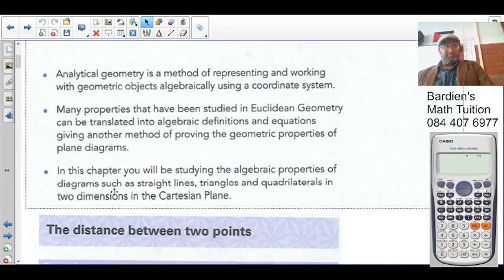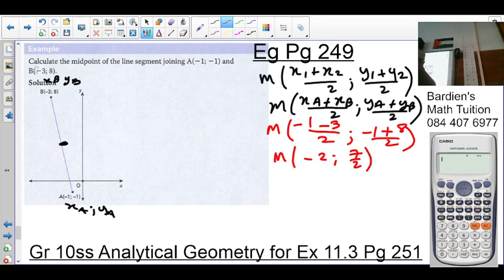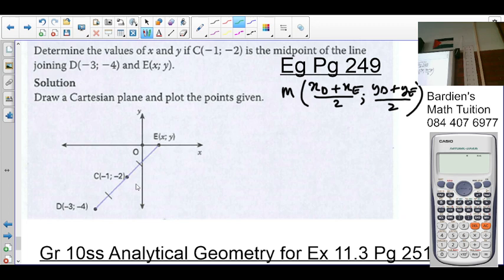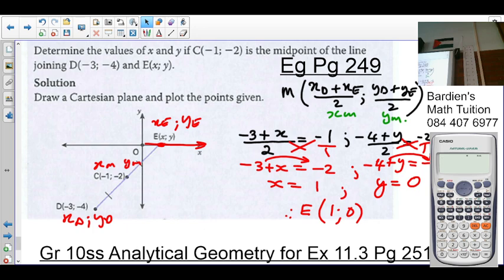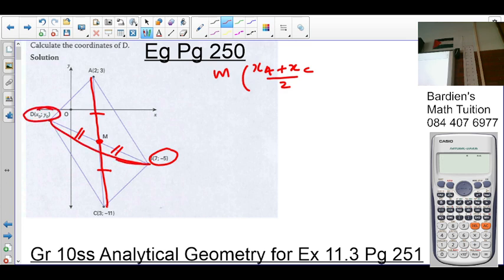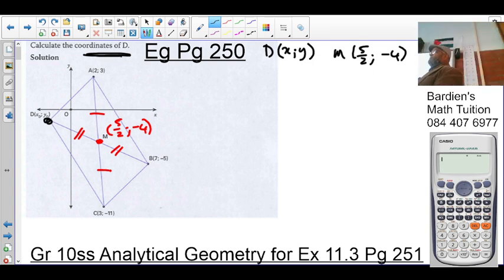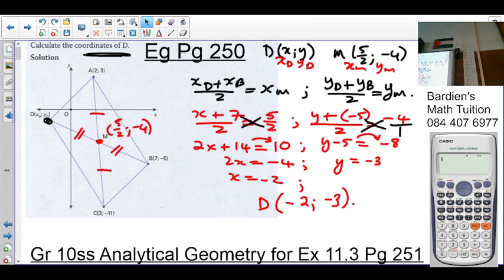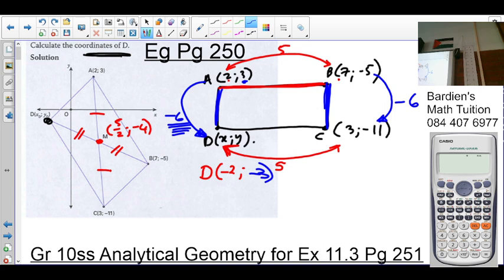Gr 10ss Analytical Geometry L3 Ex 11.3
Grade 10ss Analytical Geometry Lesson 3

Ex 11.3 The coordinates of  midpoint of a line segment

Full Lesson:
Lesson 3